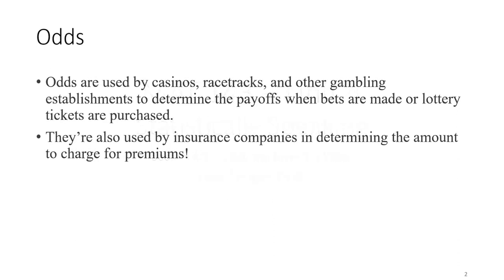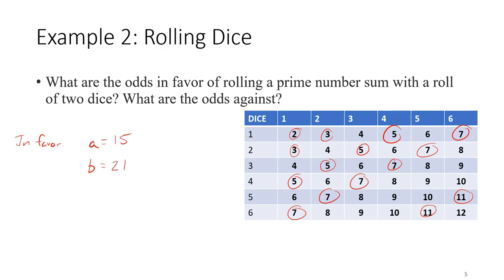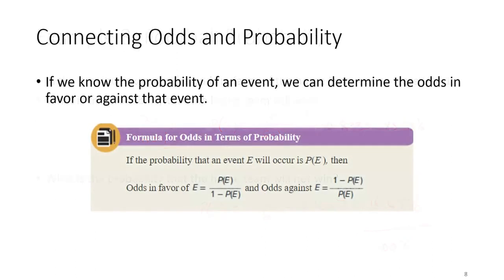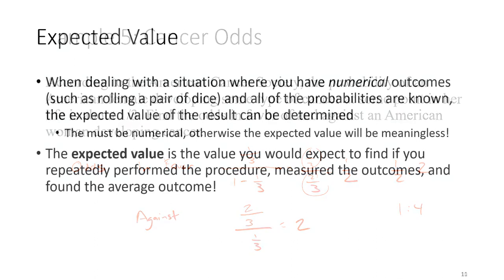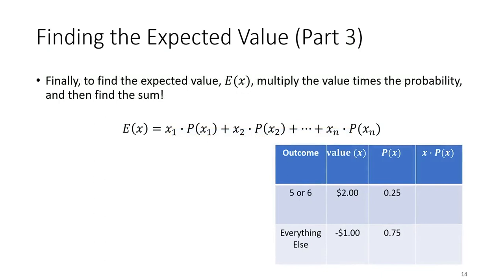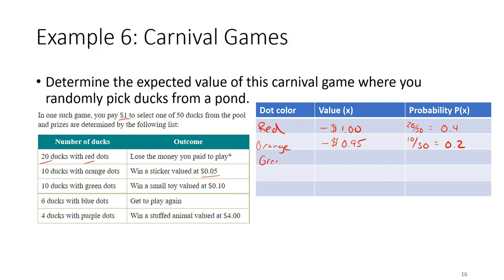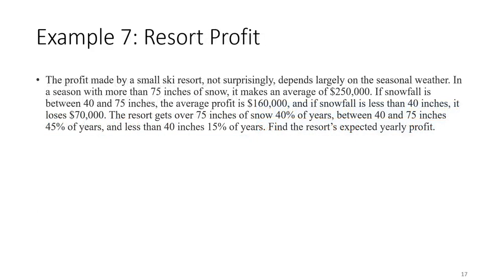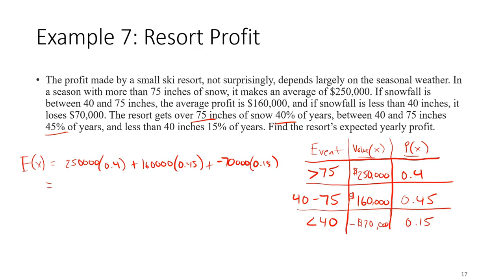MAT 143 - Section 4.3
Odds and Expected Value